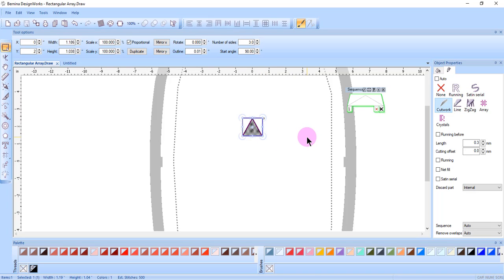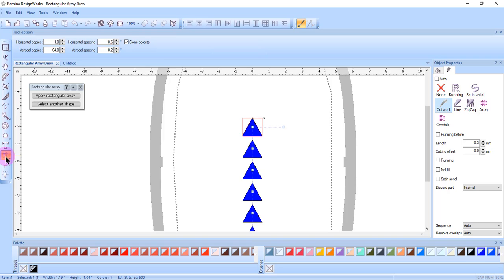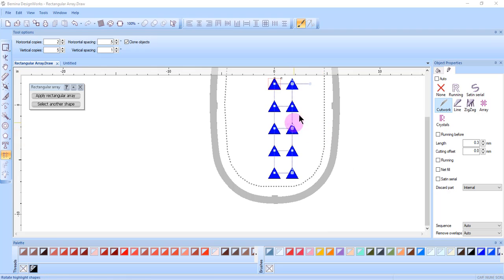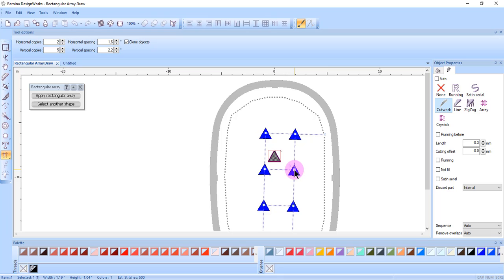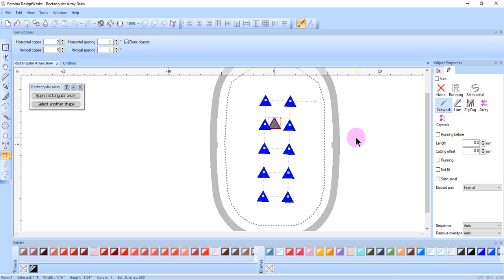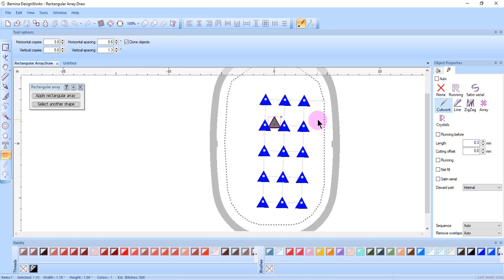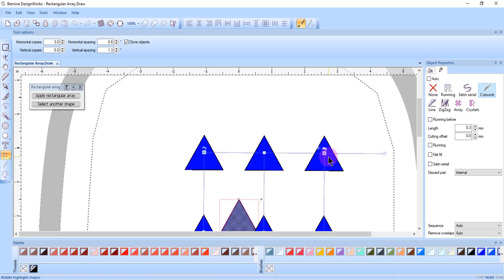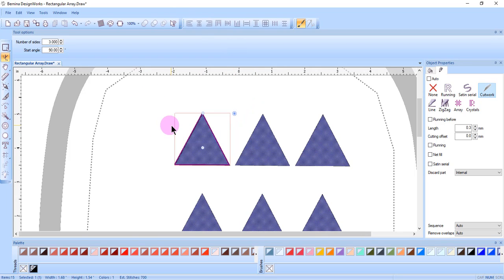17.04 Rectangular Array in BERNINA DesignWorks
Learn how to create, apply, and edit Rectangular Arrays in BERNINA DesignWorks software.